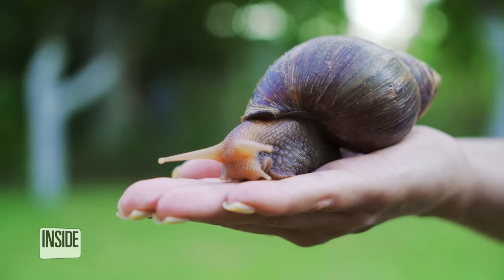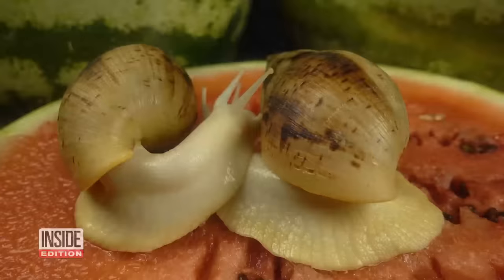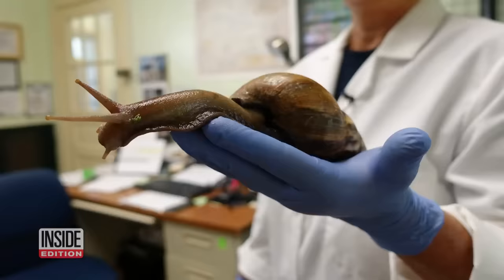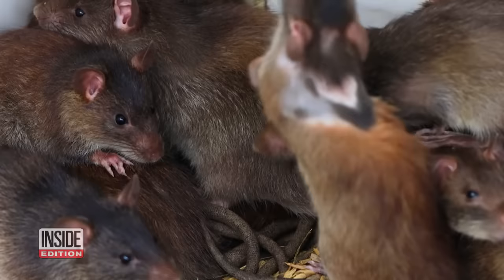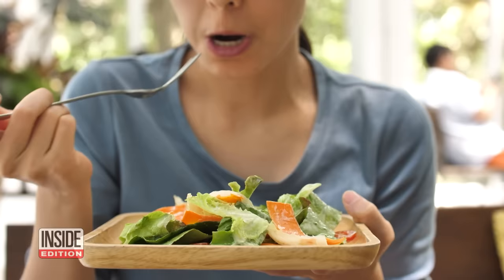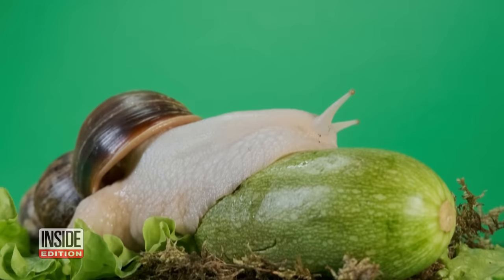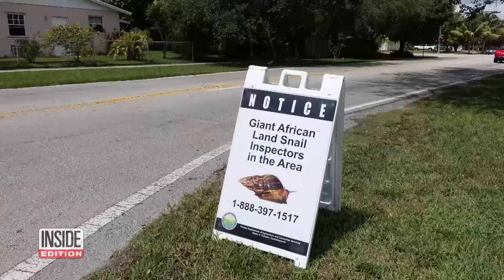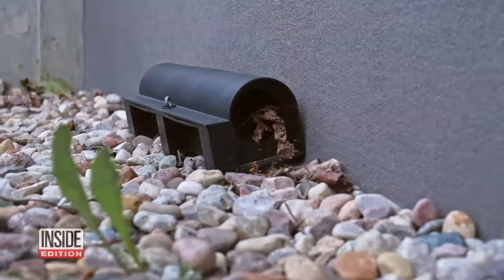Why African Land Snails Are Dangerous to Humans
Florida, already full of terrifying animals and critters, is now battling massive invasive snails. African land snails were first detected in the state in 2011. They can grow to be the size of a human hand. Just recently, they were detected in Pasco County and the area was quickly quarantined. University of Florida professor and nuisance wildlife expert Dr. William Kern told Inside Edition Digital’s Andrea Swindall why the mollusks can be so harmful.